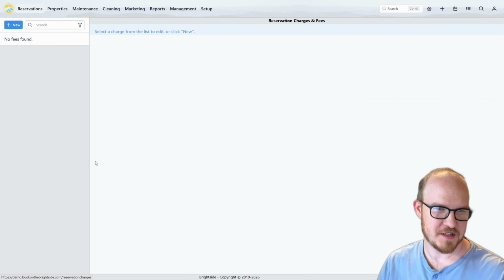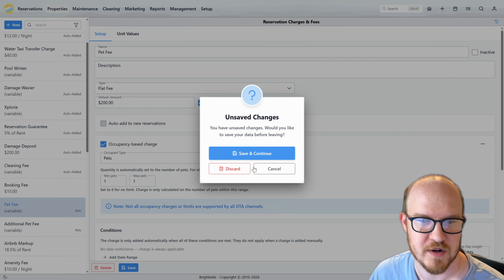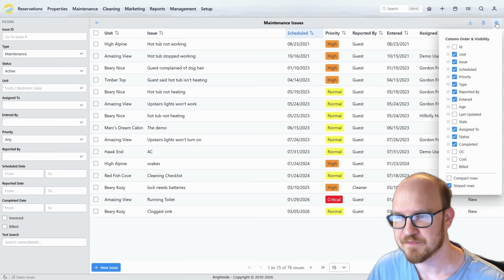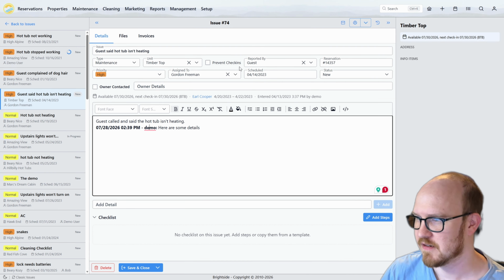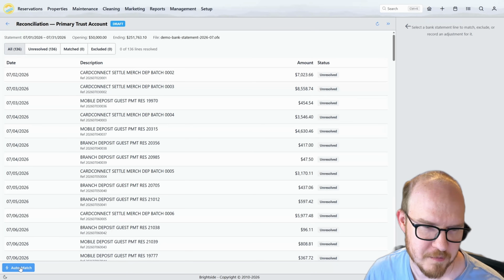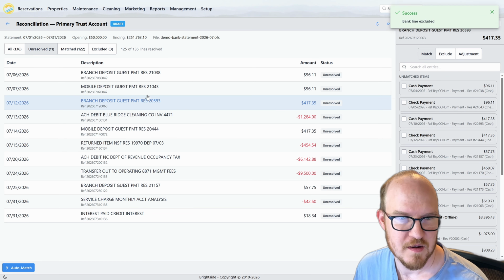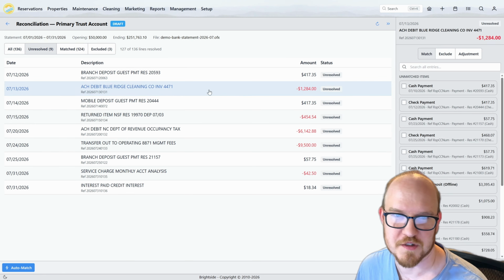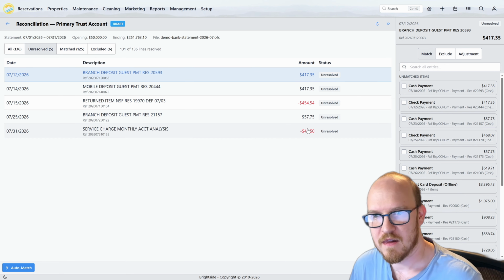NEW Bank Reconciliation, Occupancy Charge Conditions | July 28, 2026 BrightSide Release Notes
Welcome back to another BrightSide update! This release is headlined by our brand-new Bank Reconciliation screen — the next major piece of our trust accounting system — along with much finer control over occupancy-based charges and a batch of maintenance and channel improvements.

🚀 What We Cover in This Update:

Bank Reconciliation: The big one this week. Import a bank statement and BrightSide automatically matches the lines against your payments and deposits, leaving you to review, adjust, or exclude only what it couldn't match. This builds directly on the deposit reconciliation we released recently.

Conditions on Occupancy-Based Charges: Per-person and per-pet items can now be limited by reservation type and occupant type, giving you much finer control over exactly when a charge applies.

Booking.com Listing Control: We've replaced the old "off" sync level with the ability to disconnect individual listings — a cleaner, clearer way to control exactly what syncs.

Min Stay Overrides Upgrade: The Min Stay Overrides screen has been upgraded to our new format.

Maintenance Improvements: Applying a template to an issue no longer overwrites an assignee or other fields you'd already filled in, a note typed into Add Detail now saves along with the issue, and you can turn on striped rows in the issues table.